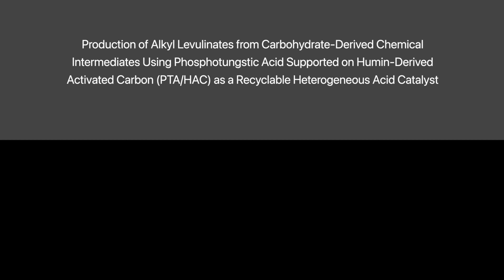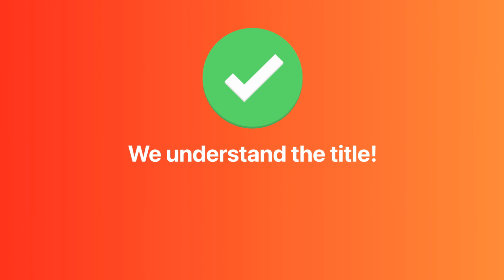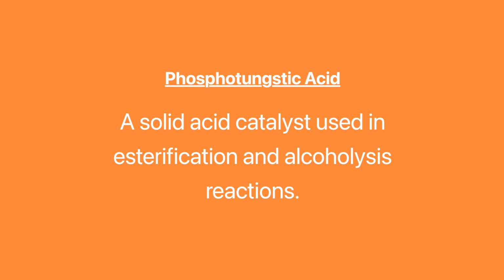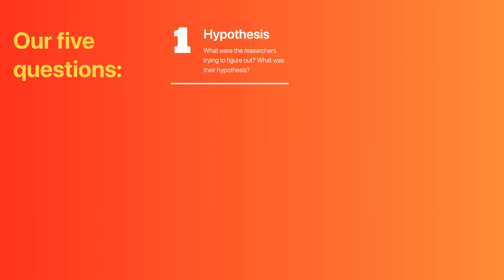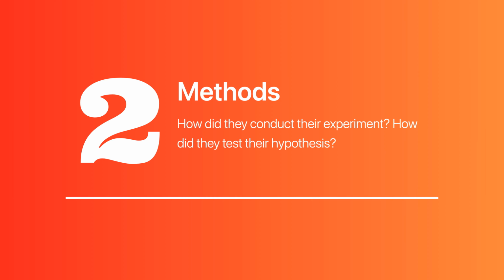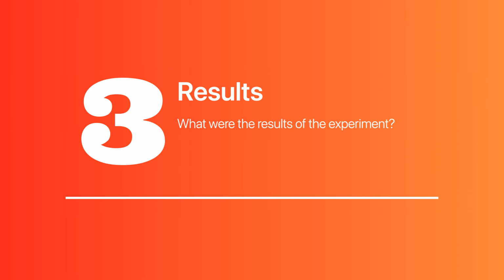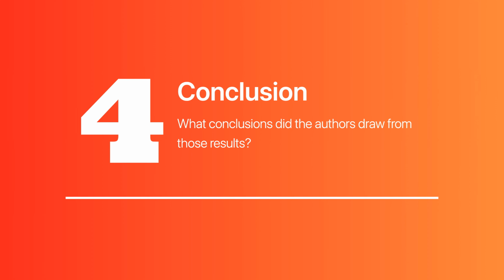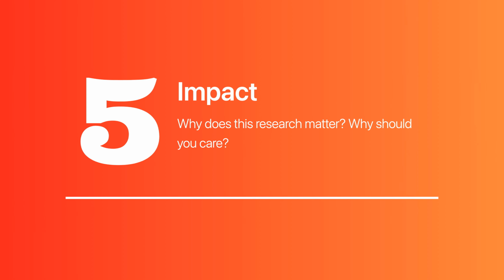Production of Alkyl Levulinates from Carbohydrate-Derived Chemical Intermediates Using Phosphotu...